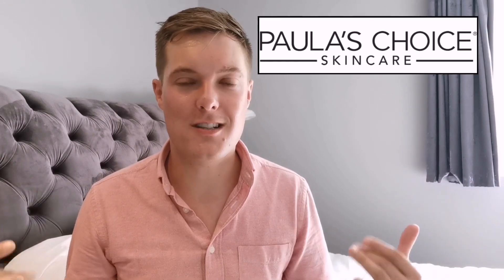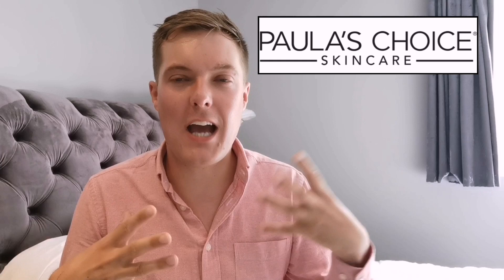PAULA'S CHOICE - Best and Worst Products from an Iconic Drugstore Skin Care Brand - Paulas Choice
My picks for the Best products from PAULA'S CHOICE and those products you just need to avoid.

Hey guys and welcome back to Mad About Skin. In this video we continue our best and worst in skincare series with a deep dive into Paulas Choice skincare, exposing teh very best products in the brand and some of the total fails.

Have you ever wondered which are the best paula's choice products and which are the ones which are not worth the money? Well if you did keep watching this comprehensive Paula's Choice review.

I would love to know what you think of Paula's choice and my picks for the best and worst products from the brand.

I hope you enjoyed this video and this series, if you did please consider giving it a big thumbs up as it really helps the channel to grow and follow us over on Instagram @skinmad.

Wherever you are in the world I hope you are staying safe and well and I look forward to seeing you in the next video.

xx

Paula's Choice clinical niacinamide 20% treatment

To ensure the highest level of integrity and independence, all commission is donated to charity with receipts of donation posted on the channel Instagram page. By all means shop around but as some people asked where they could buy products from I like to include links for ease of purchase.

Videos Mentioned:

0:36 The Best and Worst of The Ordinary

0:53 The Best and Worst of The Inkey List

7:30 Bakuchiol Ingredient Review

15:06 NIOD Survival 0 Full Review